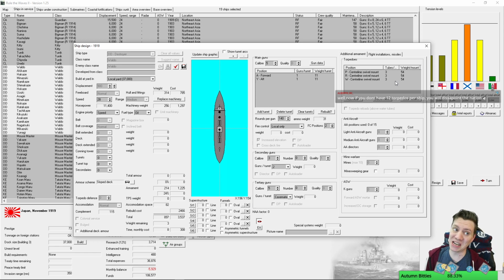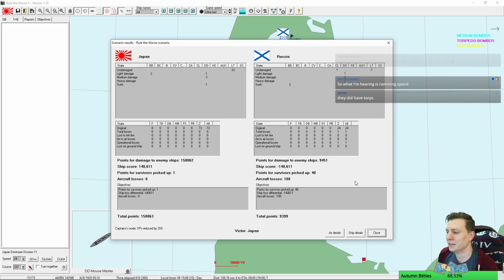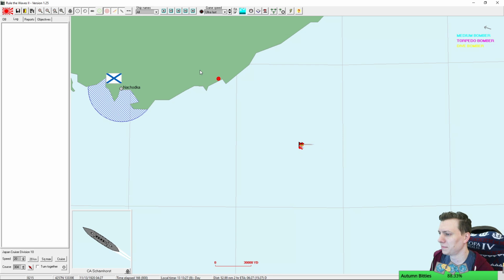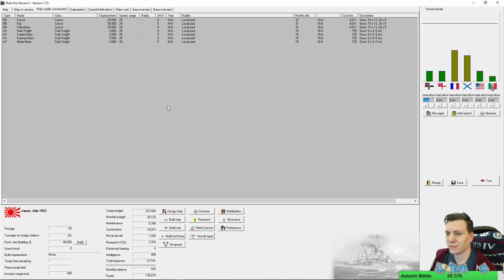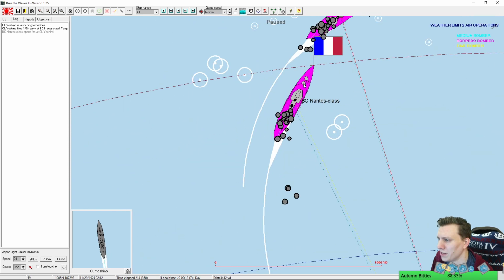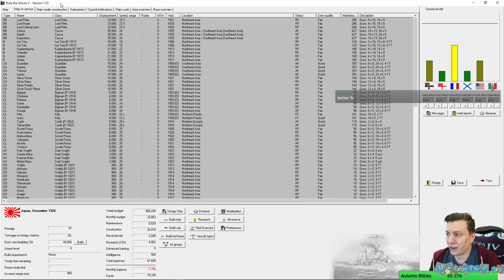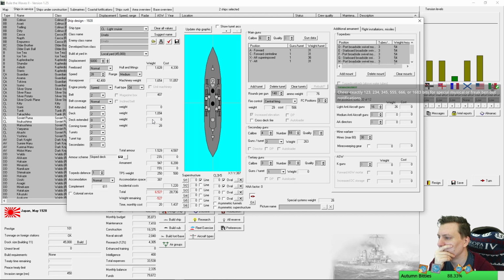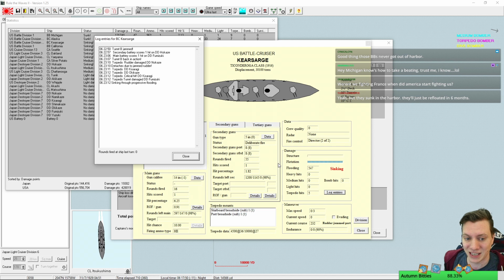Rule the Waves 2 | Japan | Part 3 | Round Two!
Rule the Waves II is the sequel to our successful game of ship design and naval battles, Rule the Waves. Whereas Rule the Waves ended by 1925, Rule The Waves II covers the entire time period from 1900 to 1955, including aircraft and aircraft carriers. Rule the Waves II places you in the role of 'Grand Admiral' of a navy  during the first half of the 20th Century. The game is centered on designing ships and fighting  naval battles, but politics, economic and foreign policy decisions will be necessary as the Player guides their navy's deployment, construction and operations during a period of great  technological innovation and political tensions. Rule the Waves is modeled on the  period up to the end of the second world war, but is not intended to precisely recreate history. Rather RTW2 gives the Player the tools to lead a navy during the era when 'steam and iron'  dominated the high seas.